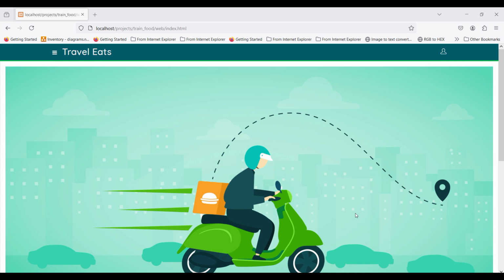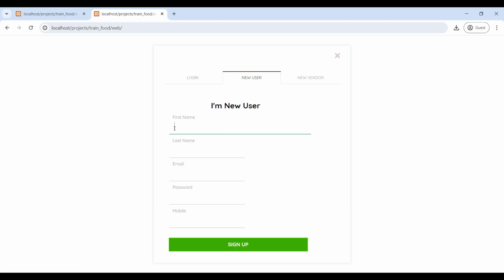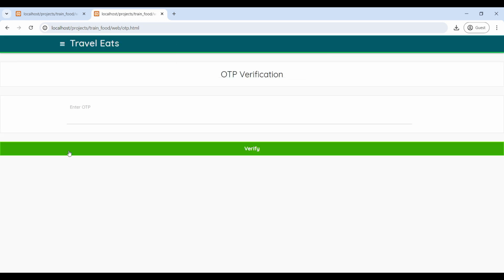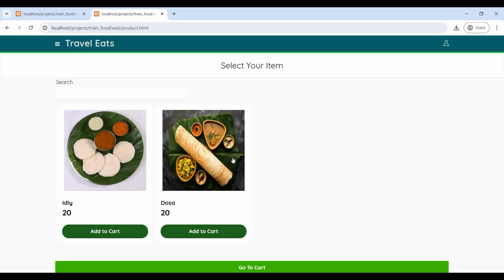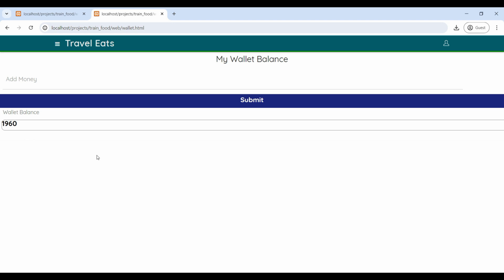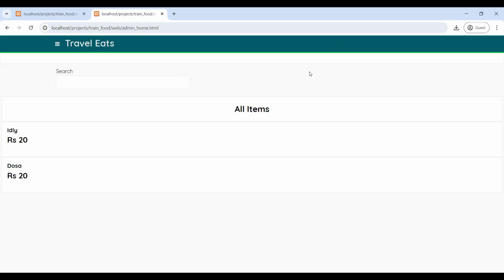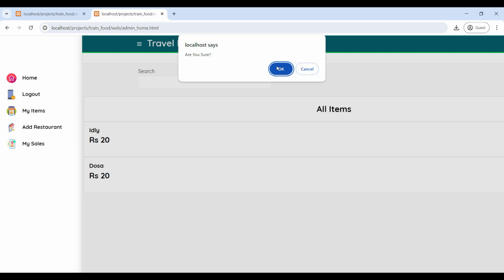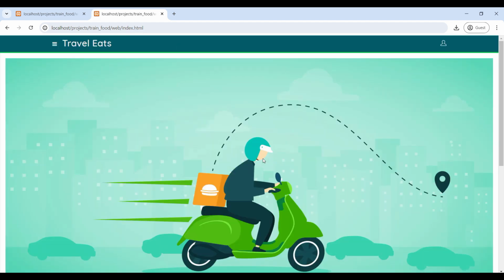Train Food Order App on Traveling System Using in PHP MYSQL Web Application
Learn how to develop a Train Food Order App using PHP and MySQL! This tutorial guides you through building a web application tailored for travelers, enabling them to seamlessly order food during train journeys. From user authentication to menu management and payment integration, follow along to create a practical and efficient solution.